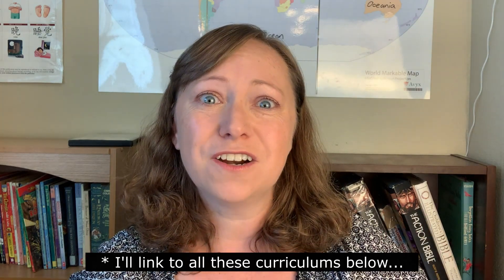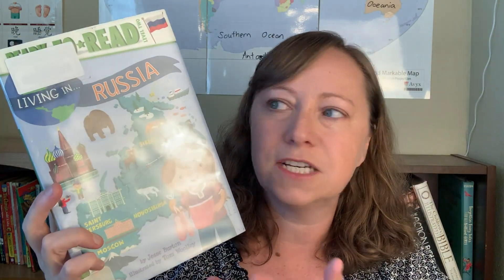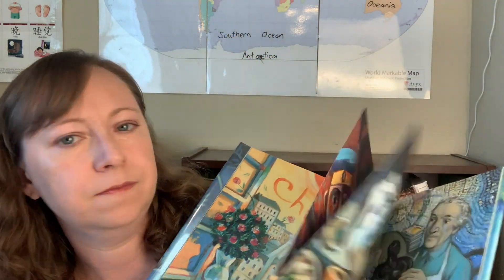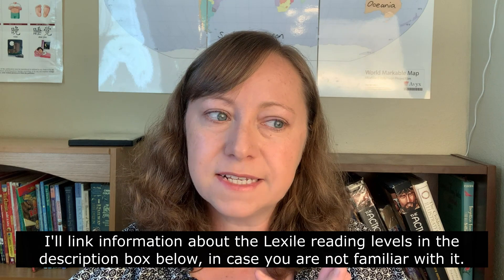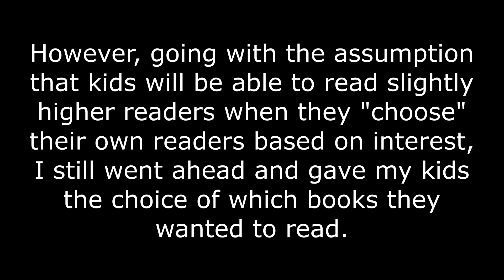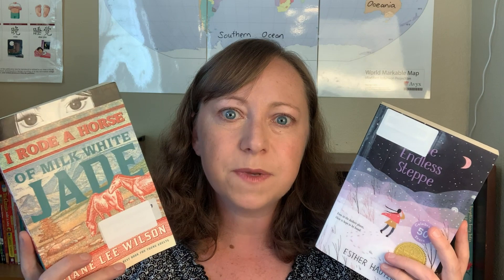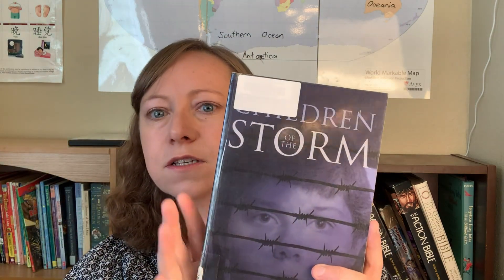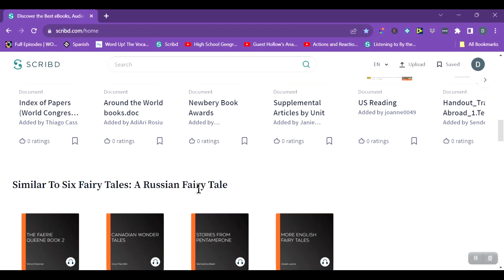Living Books for Studying Russian Culture and History | Picture Books, Chapter Books, and Novels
Let me share with you all the picture books, chapter books, and novels that I will be using to supplement our study of the country of Russia, Russian culture, and history.

My Scribd Link (Get 2 Months Free to Try It Out!!!)

//TIMESTAMPS//

00:00  Introduction
03:50  Informational Books
07:20  Picture Books About Russian Culture and Folk Lore
12:35  Readers | Chapter Books
24:20  Scribd
28:20  Conclusion

//RESOURCES MENTIONED//

Sonlight F (Get $10 off your first order of $100 or more!)
Travel to Russia Searchlight
Ready to Read Living in Russia
Around the World : Russia
The Apartment: A Century of Russian History
A Street Through Time
The Keeping Quilt
Through the Window
The Noisy Paintbox
The Turnip
I-Know-Not-What, I-Know-Not-Where
Rechenka's Eggs
Babushka: A Christmas Tale
The Little Snowgirl
The Bun: A Tale from Russia
The Sea King's Daughter
The Frog Princess
The Turning
Burying the Sun
Saving Zasha
Breaking Stalin's Nose
The Genius Under the Table
The Endless Steppe
I Rode a Horse of Milk White Jade
Children of the Storm

//MY SHOPS//

//FIND ME//

//CREDITS//